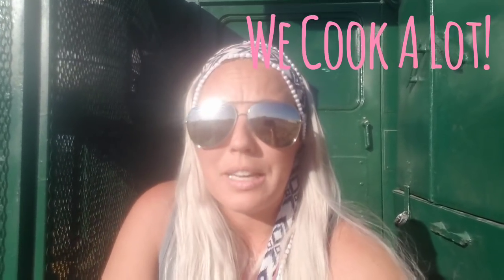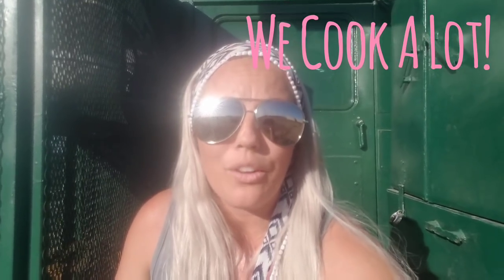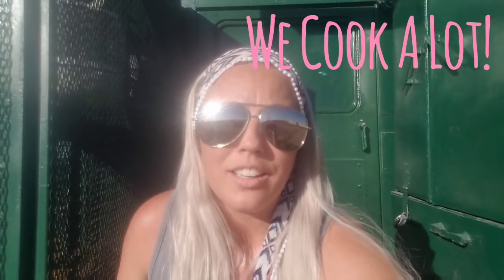BILLS IN A ROLLING HOME: BASICS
Ever want to know what you really have to pay for when traveling around the US in your bus, tiny house, skoolie, van, rv? So did I! This is the basics of what we pay and have paid for while traveling this last year. I hope this helps answer some questions for people interested In living this life style, traveling with their family, or just wanting to wander!